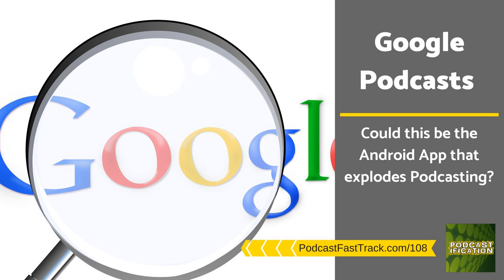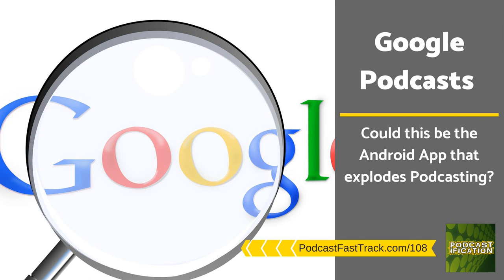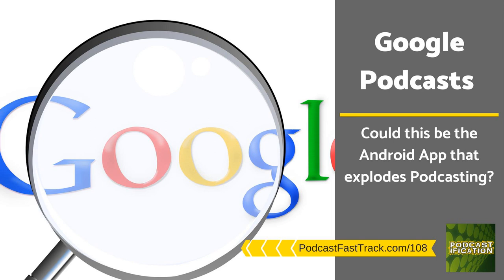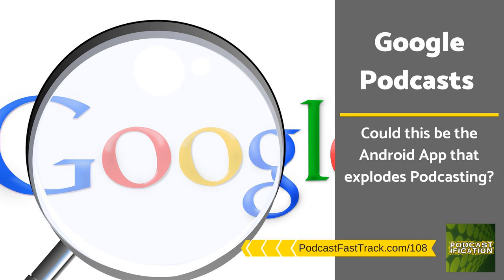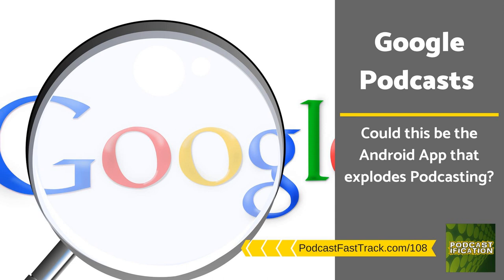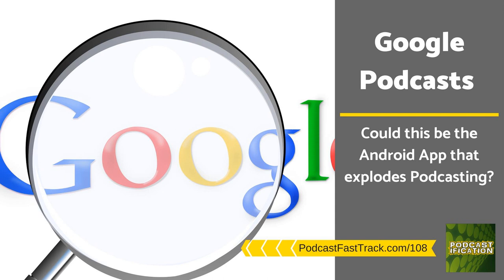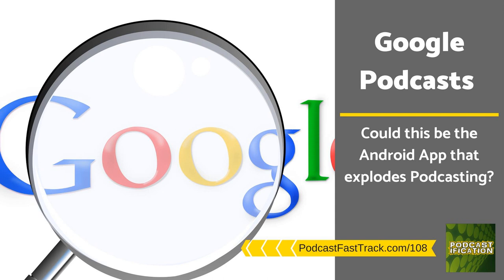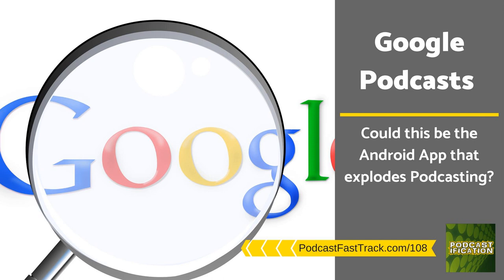108: The Android Podcast App We’ve All Been Waiting For. Sort of.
All right. Alright.

 In the world of podcasting, as most of you know, Apple has been the big player for a long, long, long time.

 One of the things that points that out to us is that worldwide, more people by a long shot own and use Android phones than Apple phones however, it's almost exactly opposite when it comes to podcast consumption through smartphones.

 The vast majority of podcast listeners consume their podcasts on Apple devices.

 Now, why is that?

 I believe there's one simple reason: it's because Apple has long had a native way for you to listen to podcasts on their devices. And by native I mean, it's built into the device - the podcasting app comes preinstalled on every Apple device.

 Google, the company really behind the Android operating system has never done that.

 Until now. Maybe. Hopefully.

 Find out how Google Podcasts App for Android is moving in the right direction at least, and how you can discover if your podcast is available in it already (it just might be).

[1:19] The Android iPhone divide - yet podcast listening is upside down by comparison [3:58] How Google has decided to get into the podcasting game at a bigger level [4:41] The best way for Google to impact the podcasting industry: a native app [7:06] My prediction: A new explosion of podcasting is on the way Featured On This Episode Link to your podcast in Google Podcasts: Resources Google Podcasts (in the Google Play Store) Google Play Music Connect with me… Carey(AT)PodcastFastTrack.com

 On Twitter  &gt;&lt;&gt;&lt;&gt;&lt;&gt;&lt;&gt;&lt;&gt;&lt;

  &gt;&lt;&gt;&lt;&gt;&lt;&gt;&lt;&gt;&lt;&gt;&lt;

 Google always does thing in their Google kind of way I’ve noticed over the years that Google is not very promotional in the way it rolls out new apps or services. They just kind of quietly do it behind the scenes, learn from those who find it and begin using it, and refine it as they go.

 Over the last few months, we've been seeing this sort of thing happening again (this is June of 2018).

 Google has been quietly taking steps in the direction of a podcast app for Android. First of all, we discovered that Google had kind of secretly been integrating a podcast app of sorts into Android devices, through Google search.

 I don’t know enough about how the actual Chrome browser on Android integrates with other apps, but it appears that it’s an app-in-browser sort of thing. Here’s how it worked…

 If you searched for the name of your podcast using the Google search app on your Android device, if your podcast webpage was set up appropriately (and any Libsyn user was already there with no effort at all - BTW), once the search results came up, you could scroll down and see some of your episodes there with a little play button next to each one.

Well, it's right there in your phone/browser, so to speak.

 And there would be a little icon at the top that looks like a little skinny stick person with radiating ears out the side of it - no, it's really the RSS feed icon that's been changed into a logo. You click on that and see your subscriptions all in one place.

 That was all already baked into the search functions of Android devices behind the scenes. And we didn't even know it.

 I predict Google Podcasts for Android will explode podcasting Now Google has officially announced (kind of a rare thing for them) that all of what I just described has been transitioned into what they are calling Google Podcasts.

 It's an actual app that can be downloaded onto the phone from the Google Play Store. Notice - it’s a download right now, not a native app that comes on Android devices.

 BUt it’s a step in the right direction. It's Google getting into the podcasting game in a bigger way.

 Right now, as I'm looking at the app in the Google Play Store, there are 4887 reviews of the app so far - and it's only got three and a half stars out of five possible as an overall rating. As I read through the reviews, there are some glitches and less-than-optimal missing features currently, which is always the case with the new app.

 So there are things that Google obviously needs to keep working on. But this is a huge step in the right direction.

 What I would like to see happen next - and what I predict would explode the podcasting industry (in a good way) is that this podcasting app, first of all, is refined and enhanced and made better.

 But then, I want to see it is rolled out as a native app - something that comes on every Android device out of the box, just...